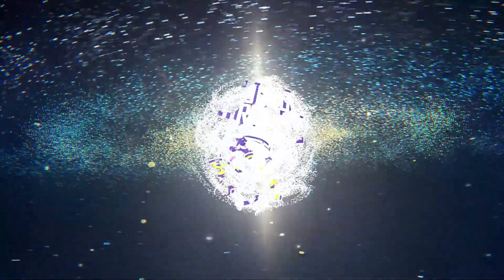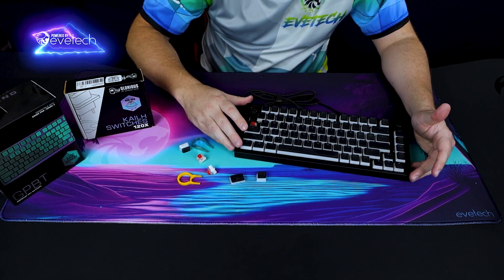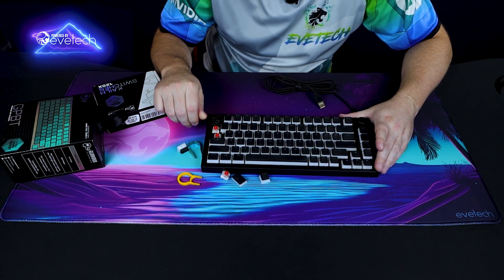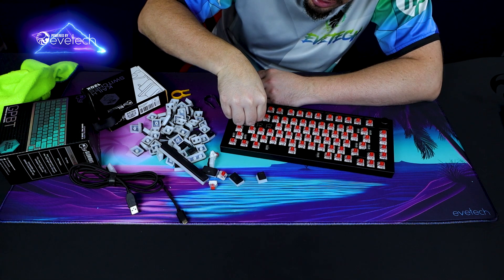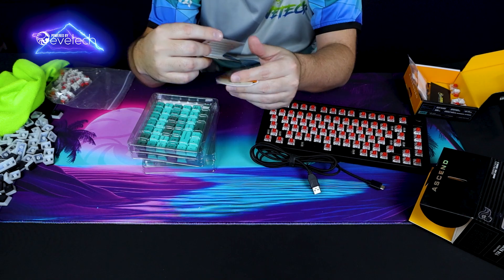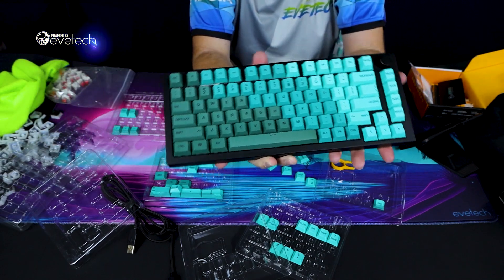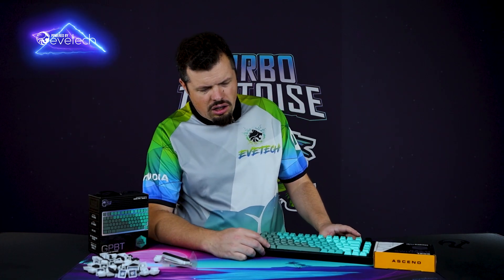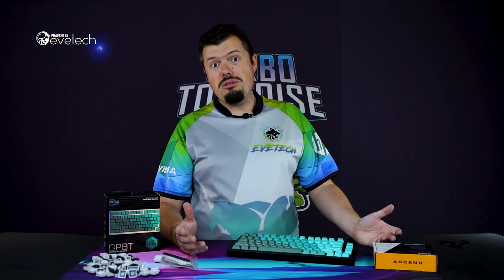GMMK Pro Build & Maintenance - What it's like to OWN a GMMK PRO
After 2 years of having this setup as his daily driver it was time for the Wooks to give it some fresh key caps because his hands land harder than a VAT increase. Join our main mad lad as he gives us a full insight into building and maintenance for the original fully modular by Glorious!

0:00 Intro
0:28 What we're doing here
1:46 Package Contents
3:24 How to insert switches
4:34 Stripping and Cleaning
7:10 Replacing Switches
9:31 New Key Caps
11:21 Installation
12:46 Finished Product
14:00 Usage Experience
16:07 2 Year Retrospect
18:04 Outro